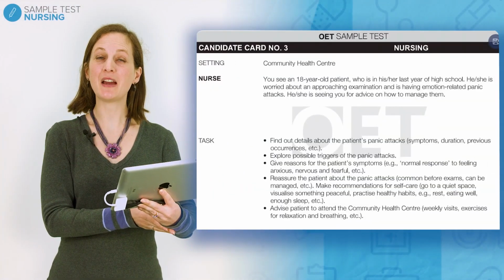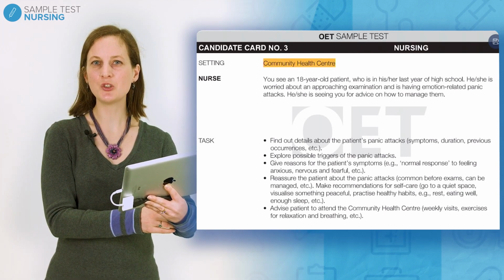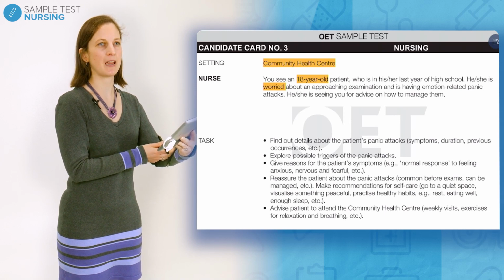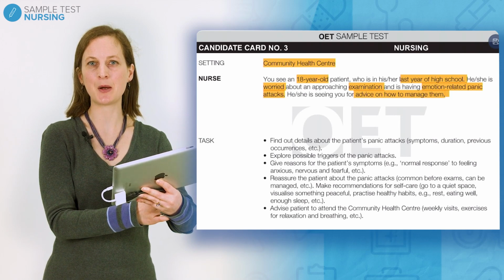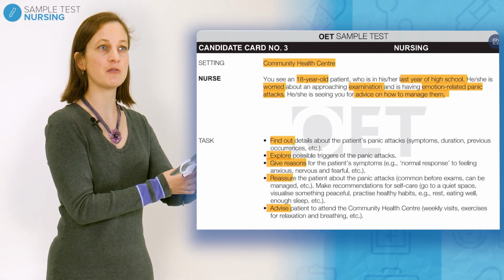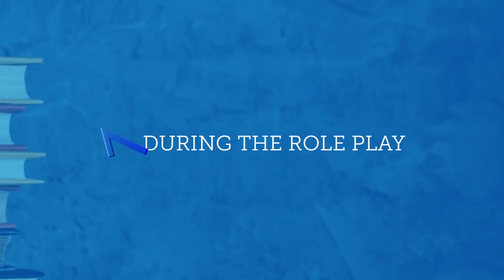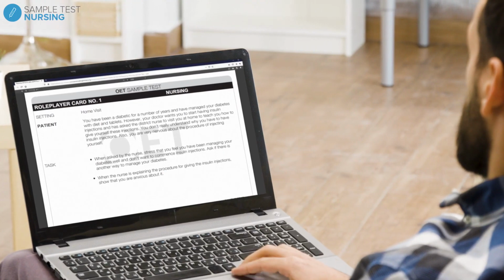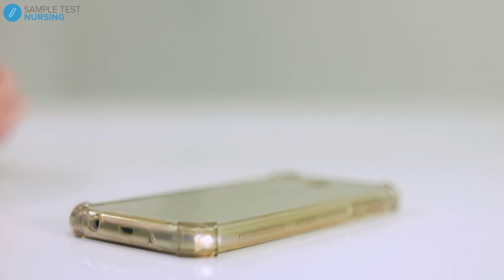OET Sample Speaking Test: Nursing | OET for Nurses | Official OET Sample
This video is owned by OET Official